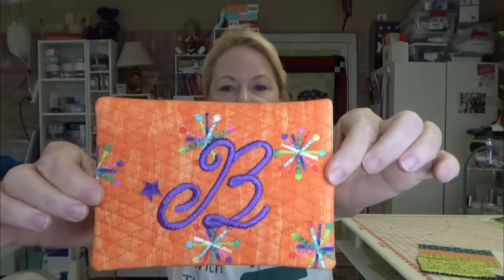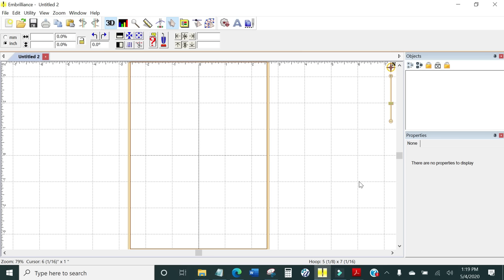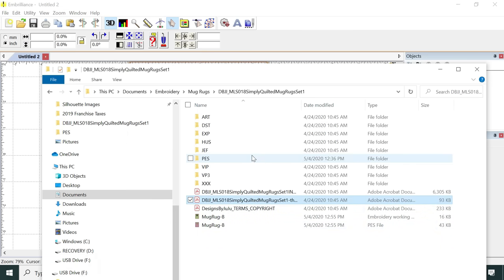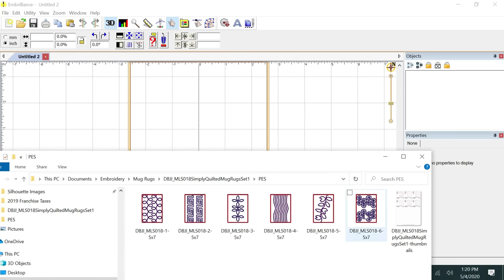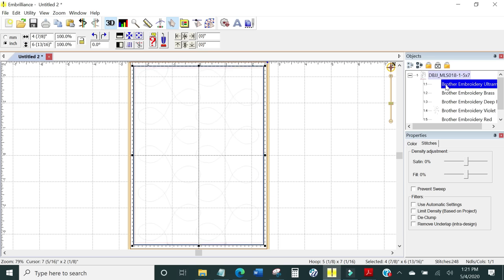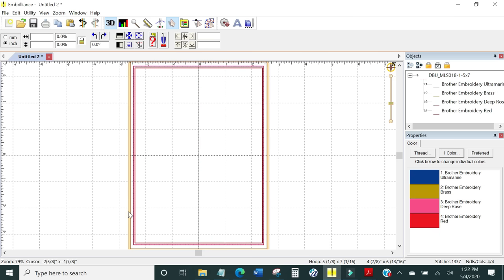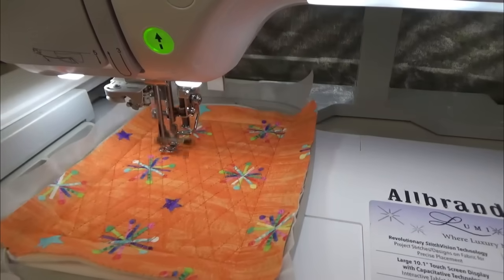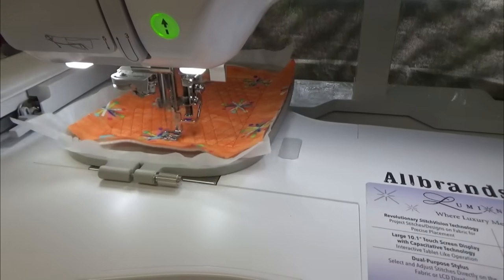How to Merge Designs By JuJu Embroidery Files Using Embrilliance Essentials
In this video, I show you how easy it is to merge DesignsByJuJu embroidery files using Embrilliance Essentials and discuss important tips to consider.